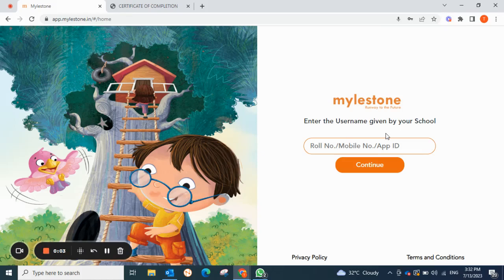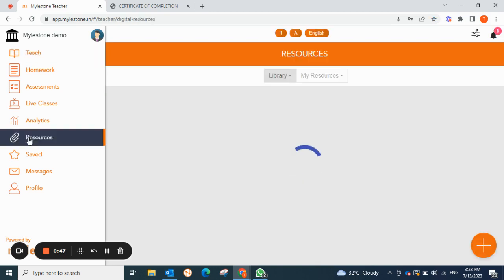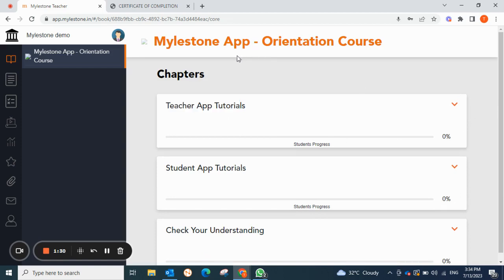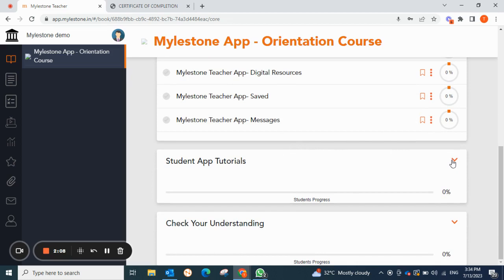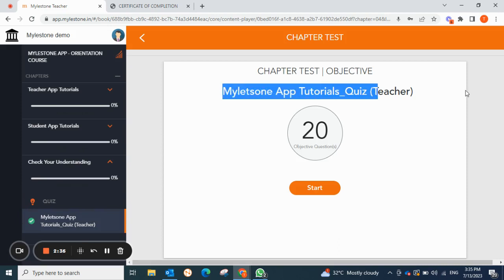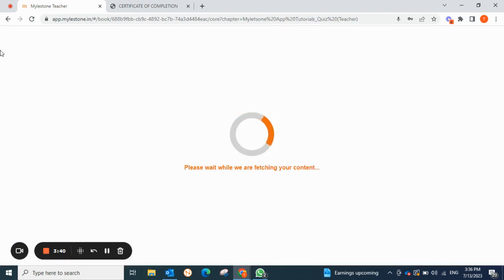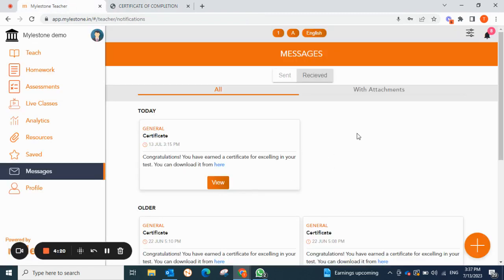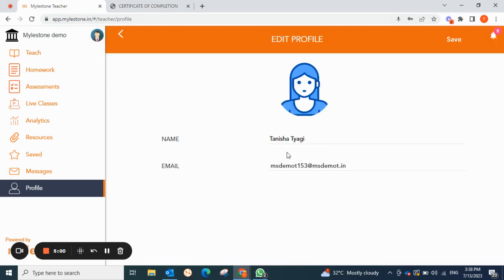S Chand's Mylestone | Application Tutorial | App Orientation Course | S Chand Academy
S Chand’s Mylestone presents Mylestone application tutorials. In this comprehensive video, we will guide you through the Mylestone App Orientation course designed for all users, including administrators, teachers, and students. Our aim is to provide you with detailed knowledge about the various Mylestone applications, ensuring that you understand their functionalities and features.